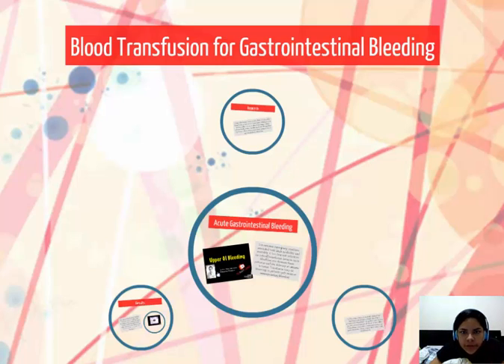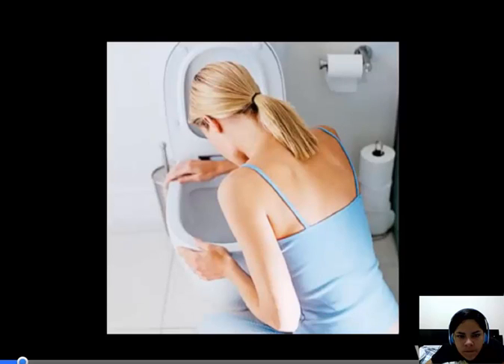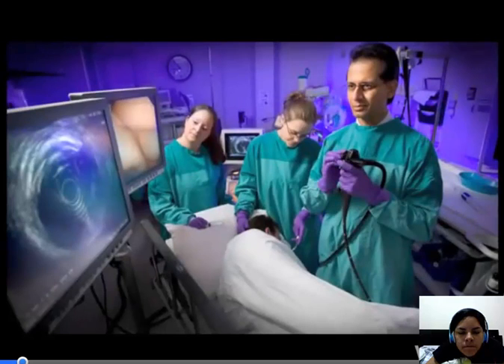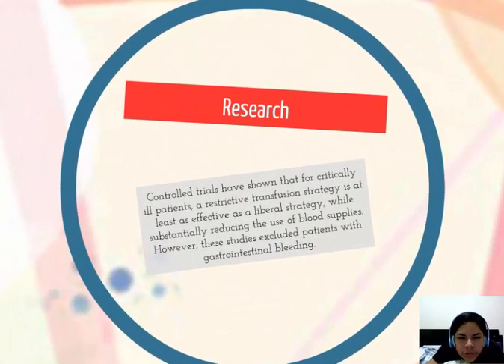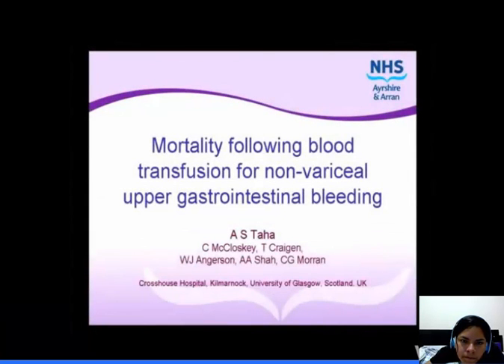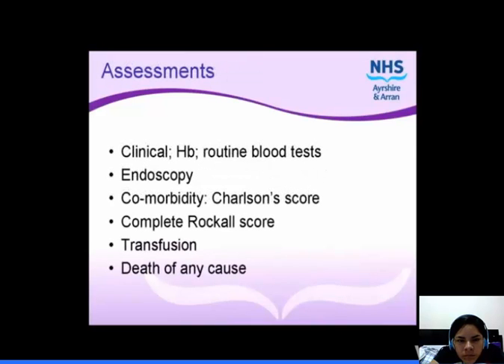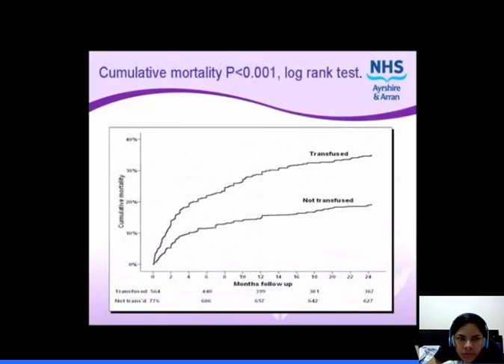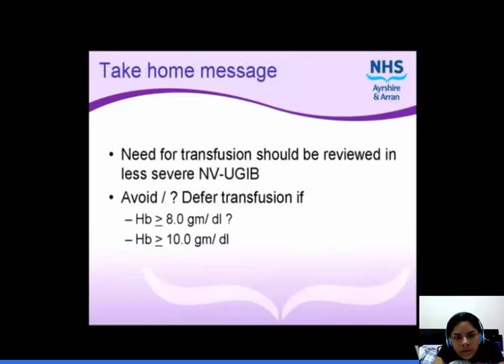Blood Transfusion for GI bleeding